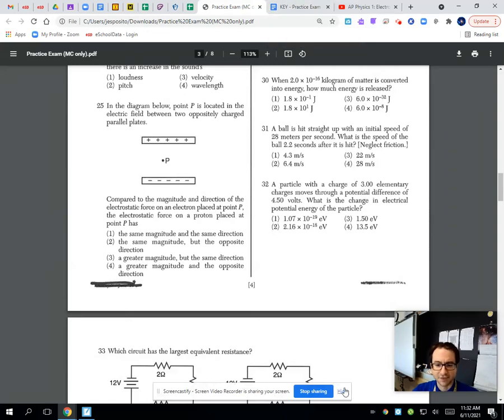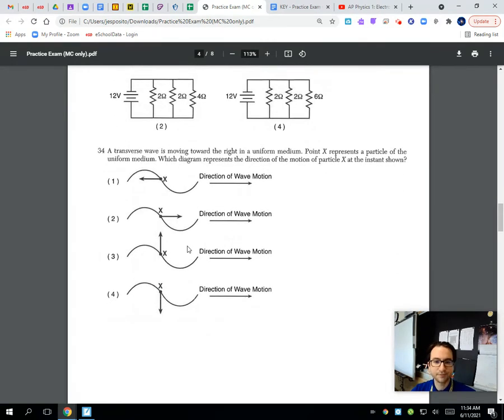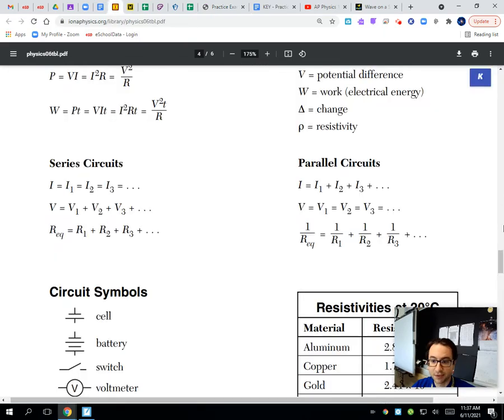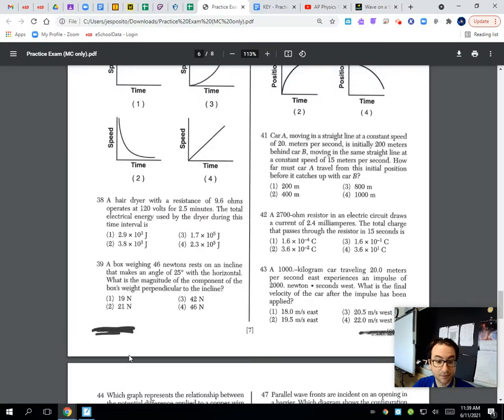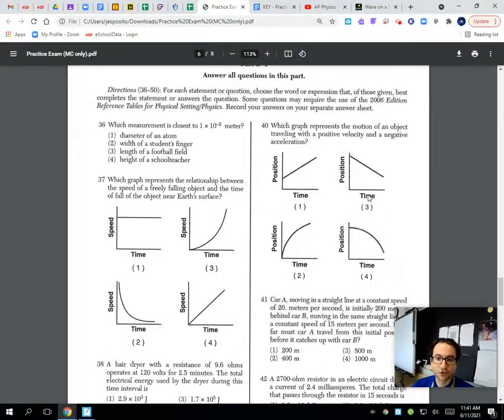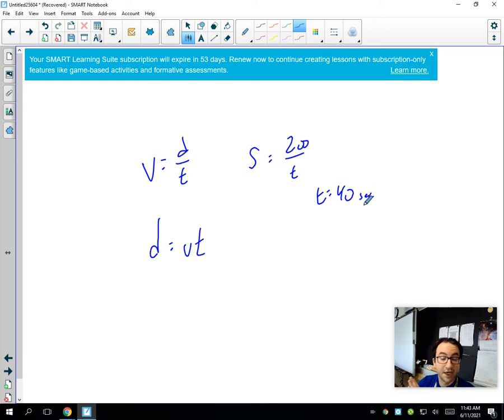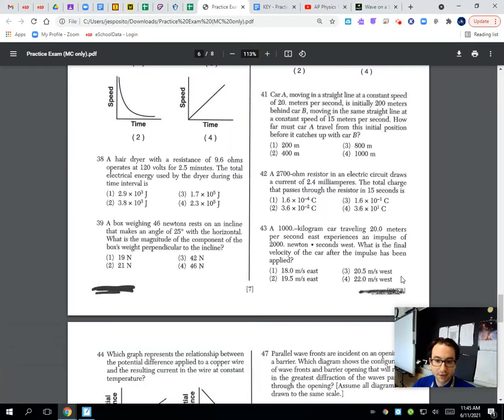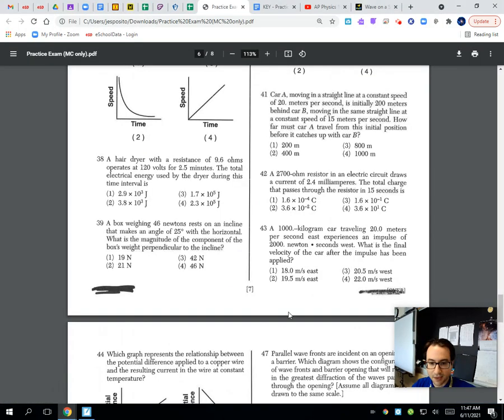Practice Exam Part 4